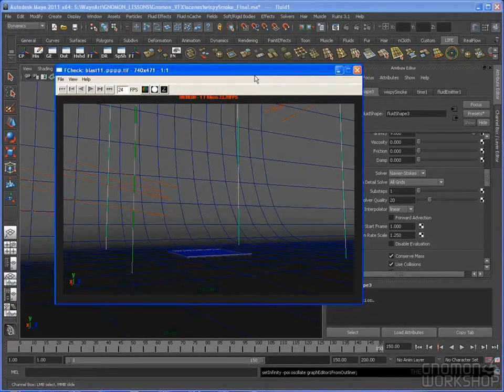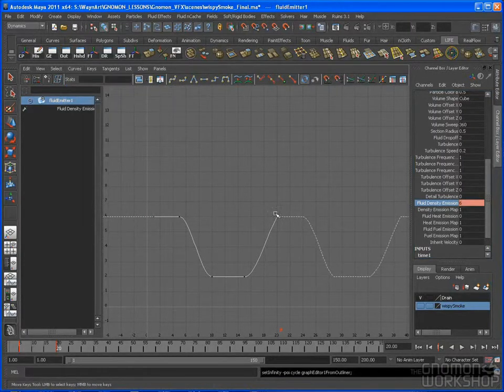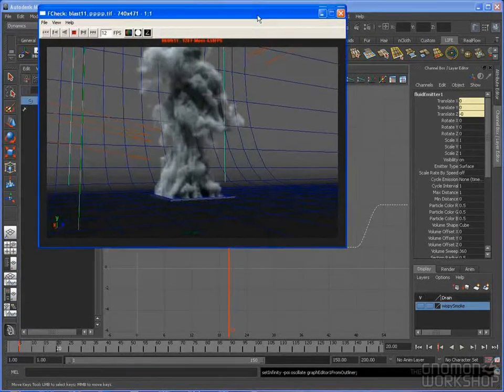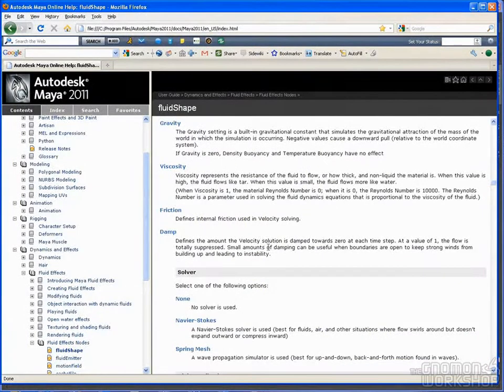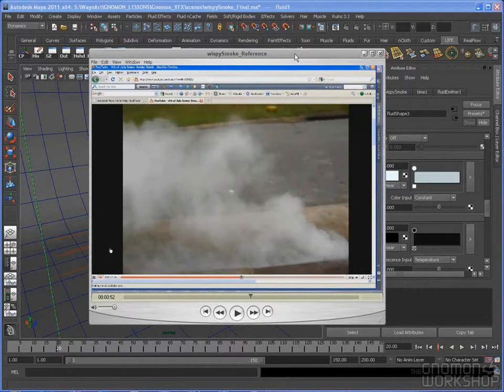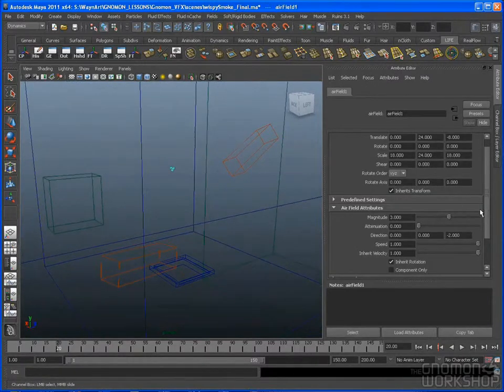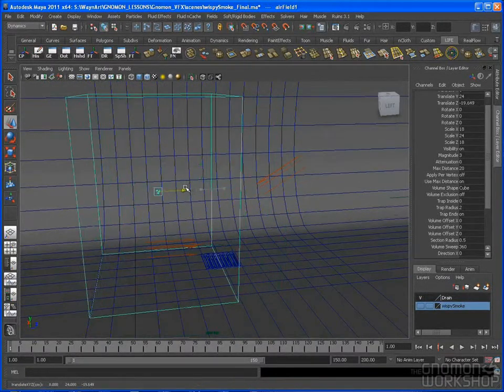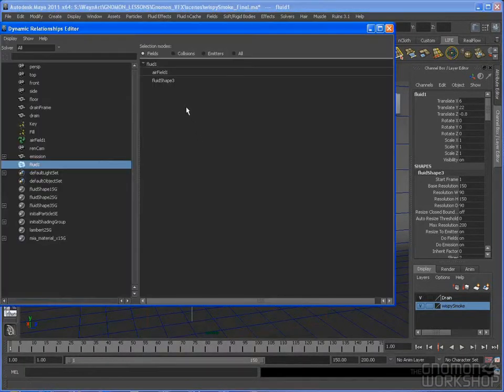Chapter 12 Wispy Smoke Part Three